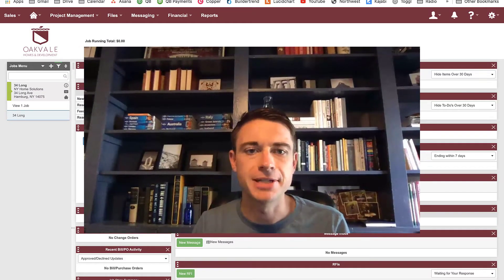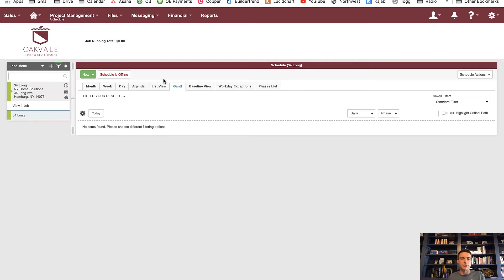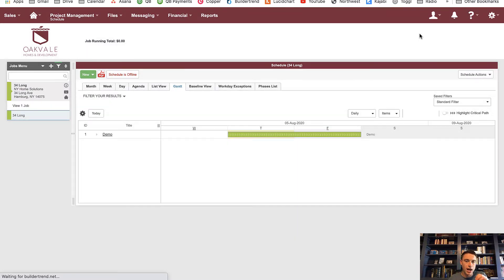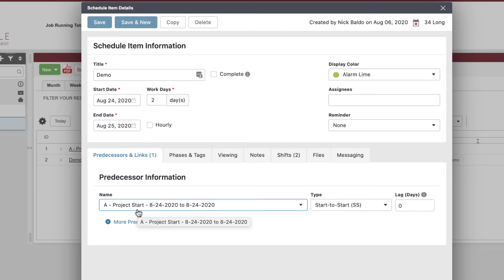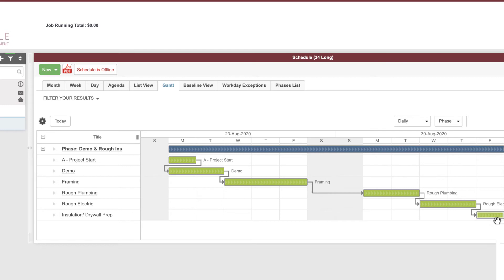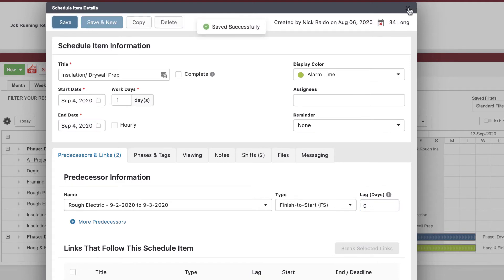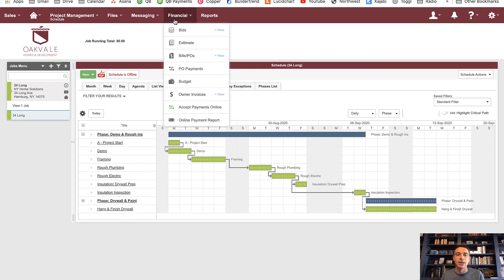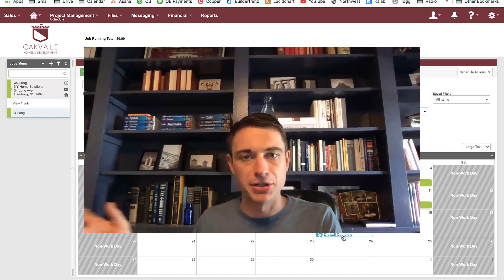How to Set Up a Project Schedule in Buildertrend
Establish a strong project foundation with Buildertrend’s Scheduling Functionality! Buildertrend is a truly amazing tool that I use to run my entire construction business. I’ve found that the key to a successful project is establishing a strong foundation via the schedule. In this video, I demonstrate how this seemingly simple task can have a major impact on the success of your project!